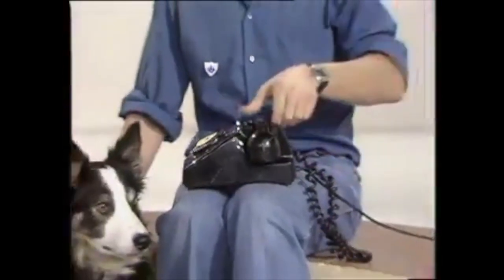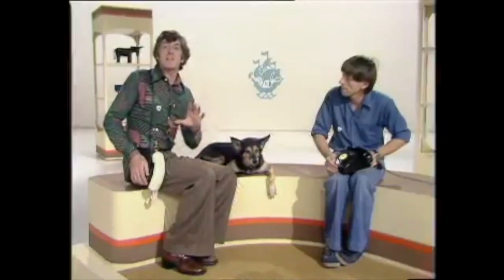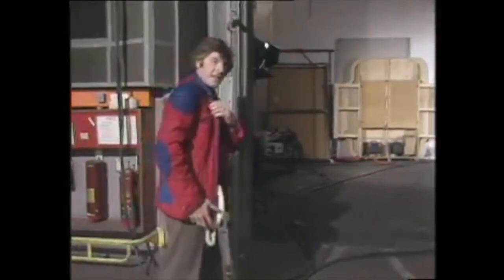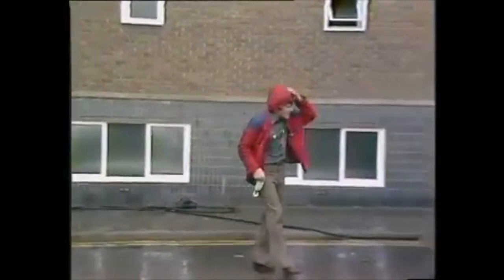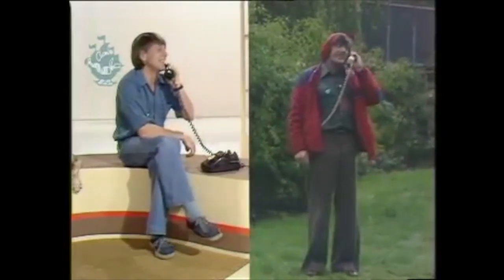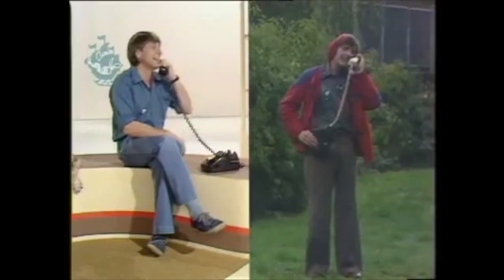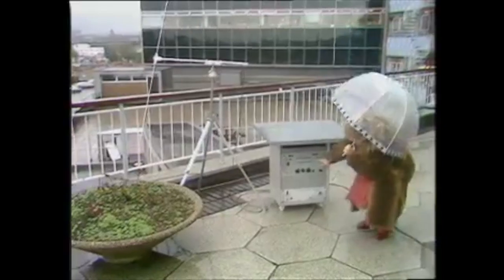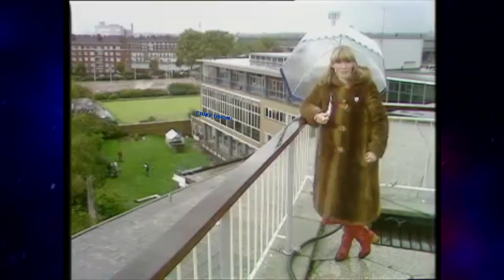Mobile Phone In 1976 ? First Demonstration By Blue Peter On The BBC !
This is the first showing of the mobile ( portable ) phone by Blue Peter, all the way back in 1976 on the BBC.